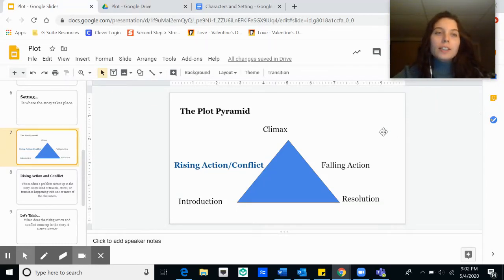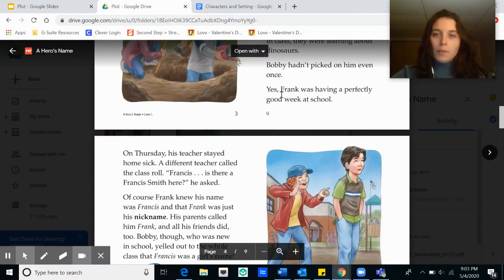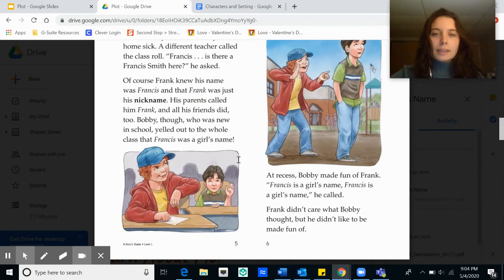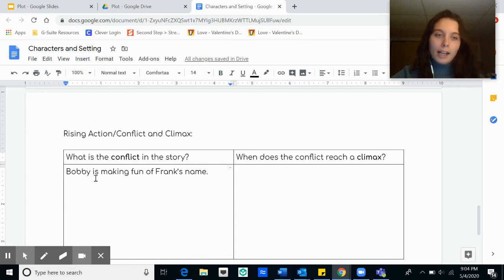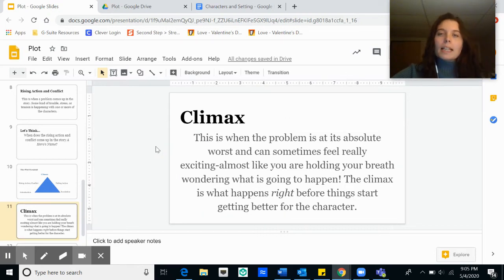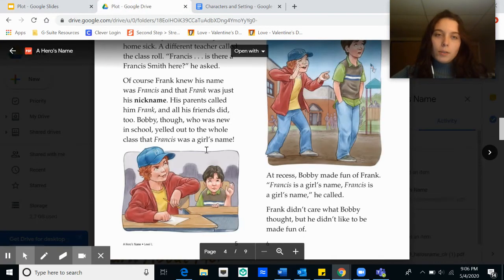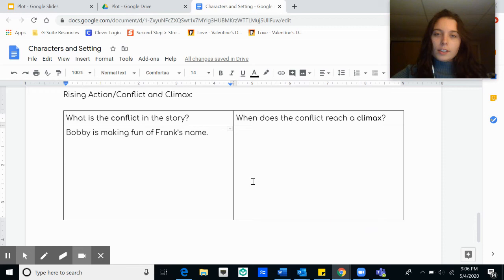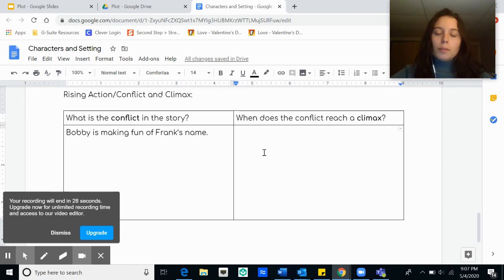Rising Action/Conflict and Climax